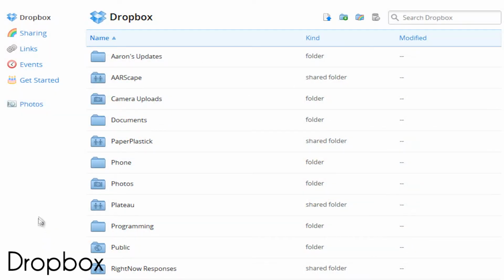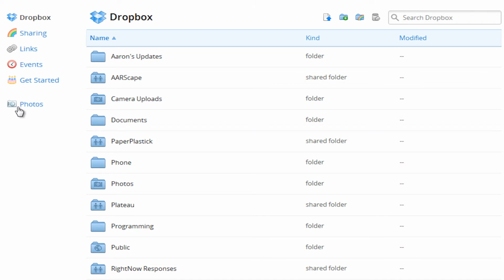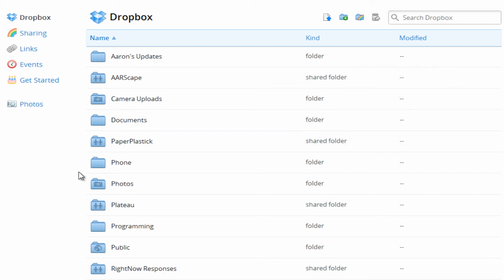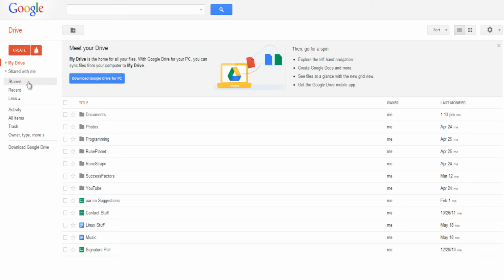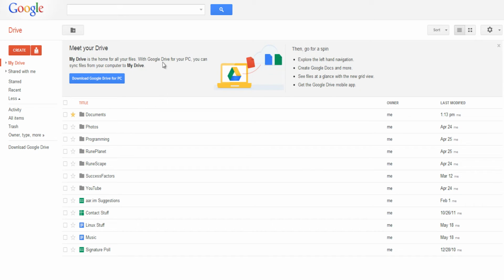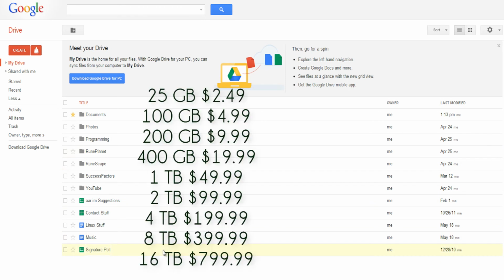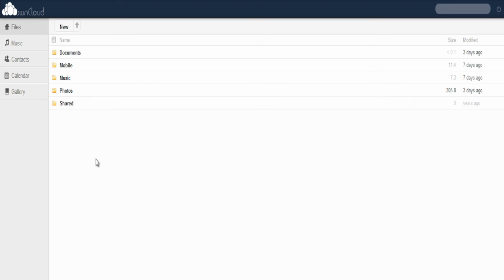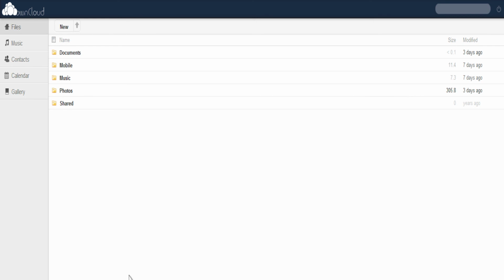Cloud Storage Wars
Who will rein king, Dropbox, Google Drive, Ubuntu One?

Stalk Me?